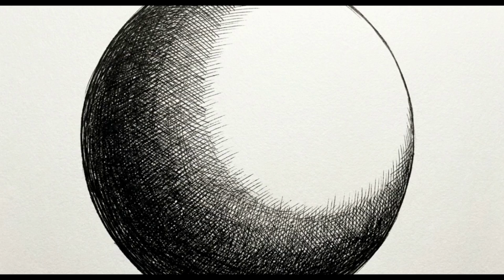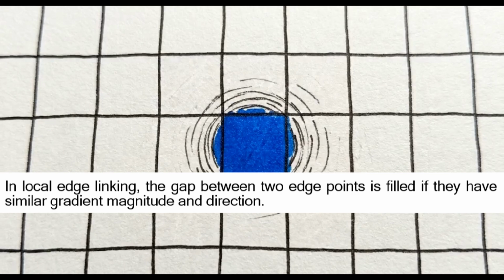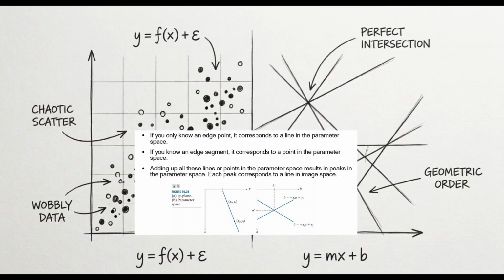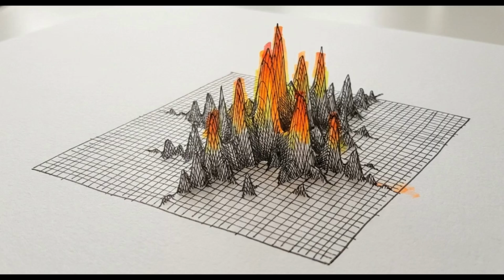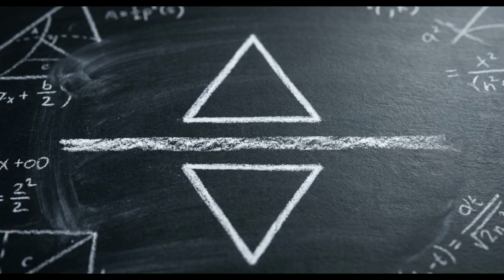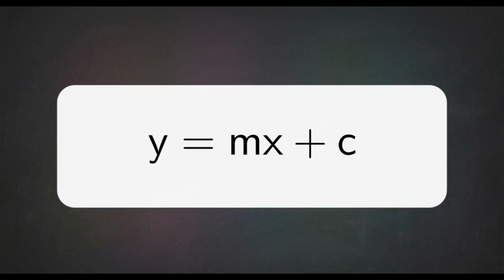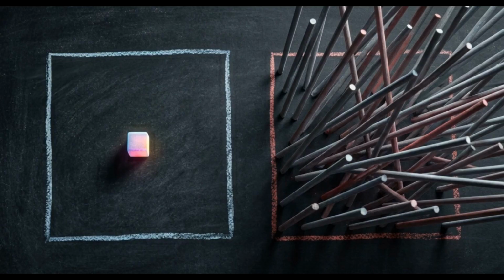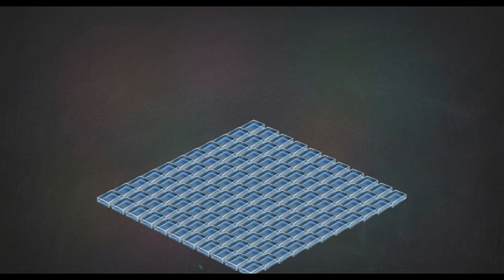Edge linking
In this tutorial, we explore Edge Linking, the essential secondary phase of computer vision that connects the dots left behind by primary edge detectors like Canny or Sobel filters.

We break down the two main methodologies engineers use to bridge this gap:

Local Neighborhood Processing: A spatial approach that checks immediate pixel surroundings.
Global Parameter Mapping (The Hough Transform): A mathematical pivot that uses point-line duality to find geometric consensus, even in noisy data.

0:00 – The Gap: Why digital sensors see "islands of pixels" instead of solid boundaries.
1:10 – Defining Edge Linking: Connecting fragmented pixels into logical shapes.
1:40 – Local vs. Global Methodologies: An overview of the two main approaches.
2:04 – Local Neighborhood Processing: Using gradient magnitude and direction thresholds.
2:50 – Introduction to the Hough Transform: Solving spatial noise with point-line duality.
3:46 – The "Infinity" Flaw: Why Cartesian coordinates fail with vertical lines.
4:05 – Polar Coordinates Solution: Using Rho and Theta for robust 360° detection.
4:42 – The Accumulator Cell & Voting: How the algorithm identifies mathematical consensus.
5:18 – Real-World Case Study: Reconstructing airport runways from chaotic data.
6:11 – The Mathematical Pivot: Transforming physical space (x, y) into parameter space (m, c).
8:45 – Visualizing Point-Line Duality: Translating data points into intersecting lines.
11:15 – Conclusion: Why geometric inversion is the key to computational speed and accuracy.